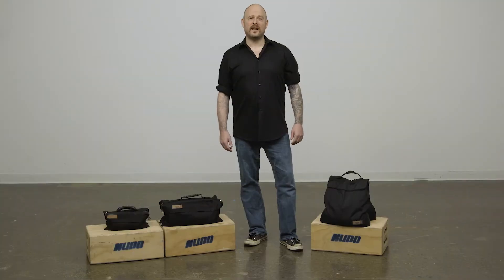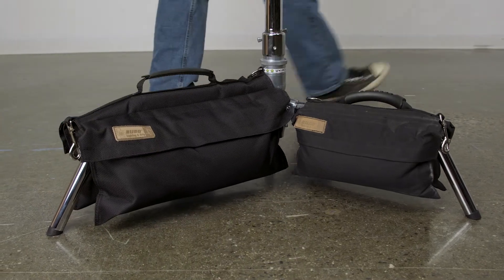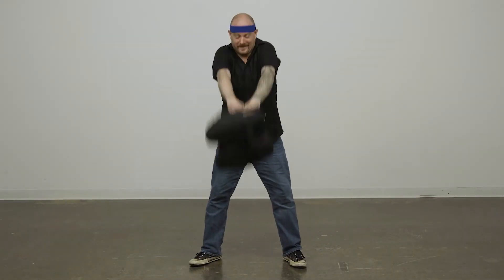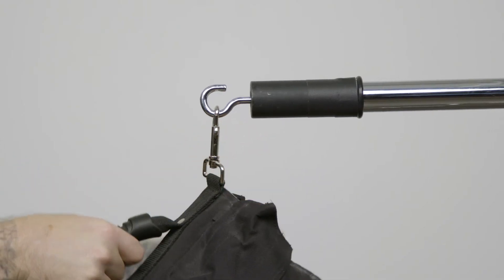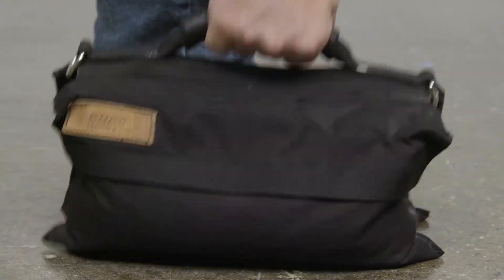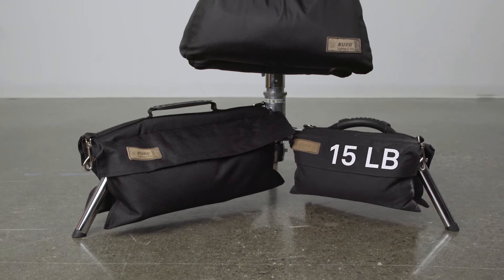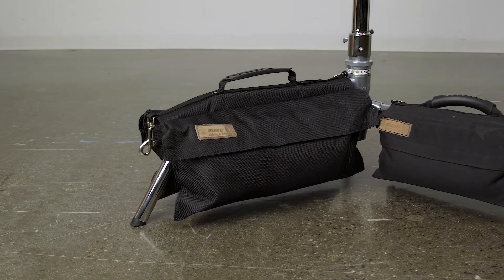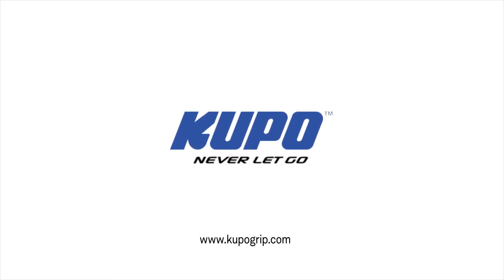Kupo Velcro Refillable Sandbags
Sand bags are necessary safety items. They prevent light stands from tipping over. They provide a down and dirty place to support a camera and also act as counterweights for booms. If you have people, especially children in your studio, a sand bag can prevent them from knocking down an expensive lighting fixture or worse causing injury to themselves or others.